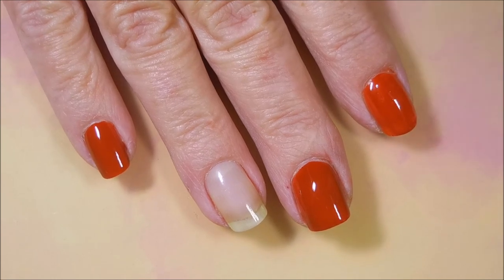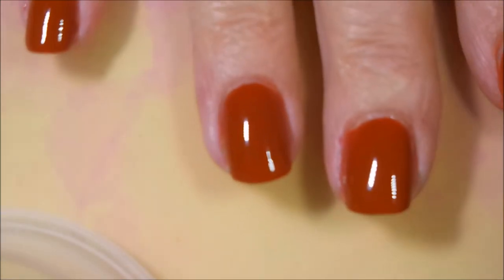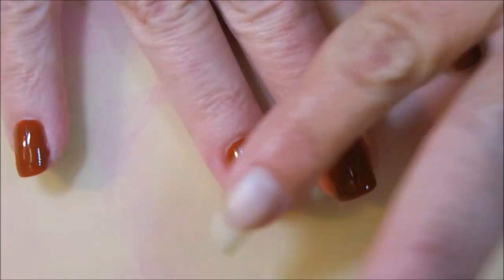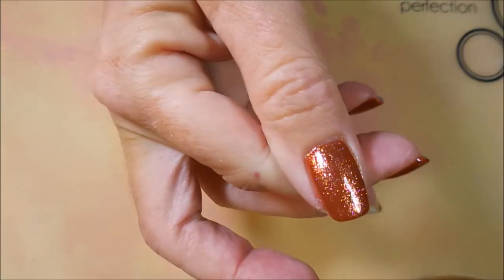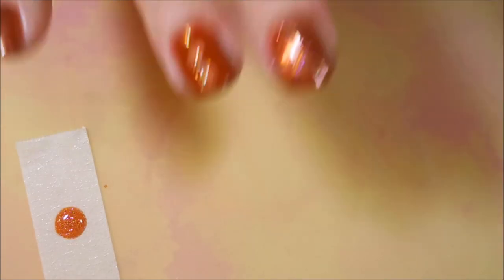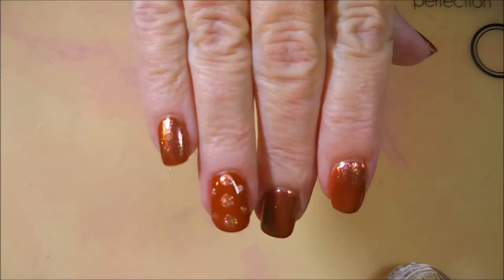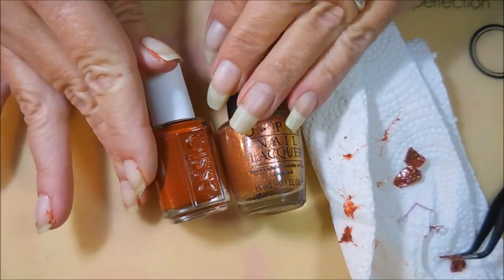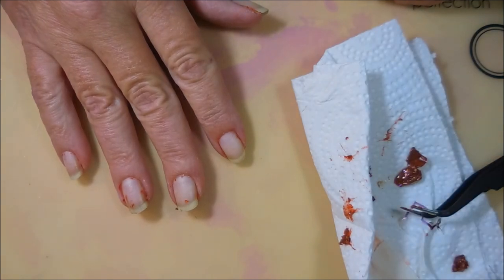Playing Koi and Pros and Bronze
Tina

                             Some Of My "Go To" Products:
Base Coat: Nailtiques Forlumla 2
Top Coat: Poshe'
Clean Up Brush: Sonia Kashuk Tools Synthetic Angled Eye Liner Brush - No 27
Favorite Black Cream Polish: Cirque Memento Mori
Favorite White Cream Polish: Stached Polish Luncheon

Filmed with: Nikon Coolpix S6900
Tri-Pod: LimoStudio 17" Mini Tripod AGG301
Edited with: Windows Live Movie Maker